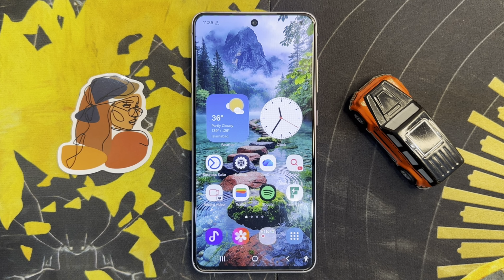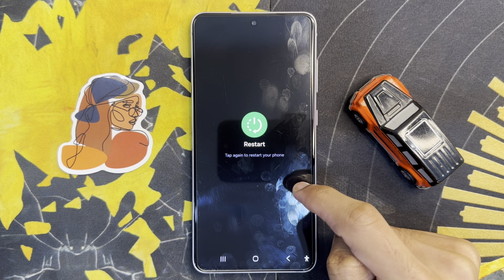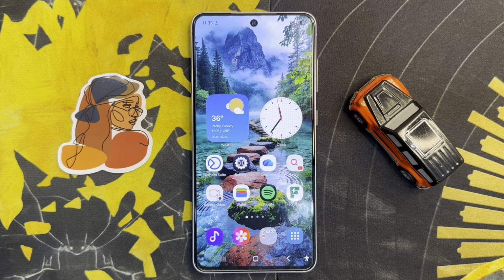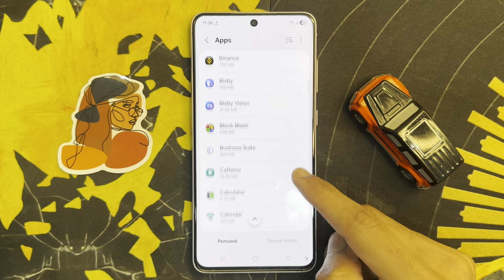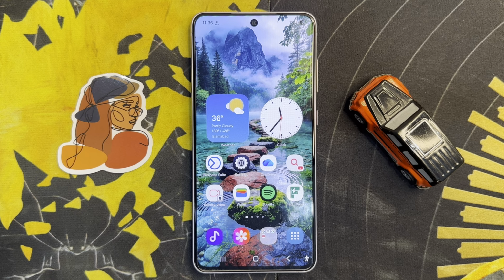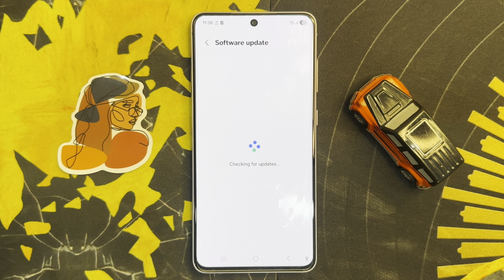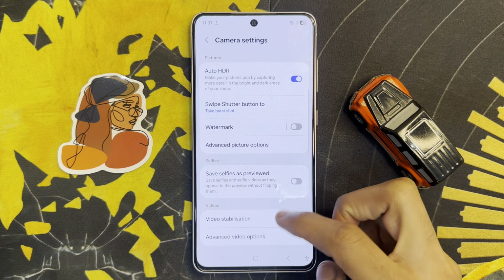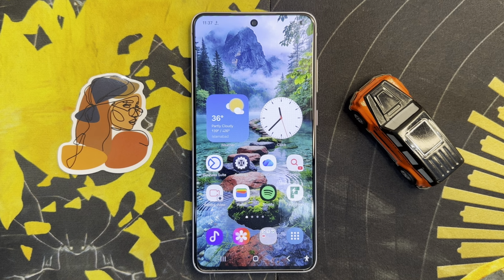How to Fix Samsung Galaxy A53 Camera Distortion 2026 New Tutorial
How to Fix Samsung Galaxy A53 Camera Distortion